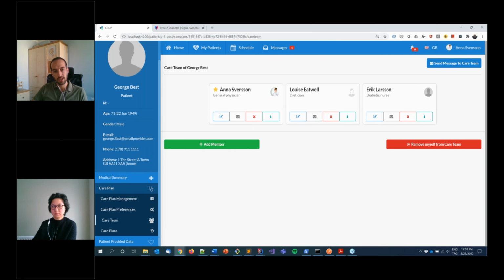C3-Cloud Conference - Discussion - C3-Cloud Demo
Session: C3-Cloud solution demonstration
Discussion